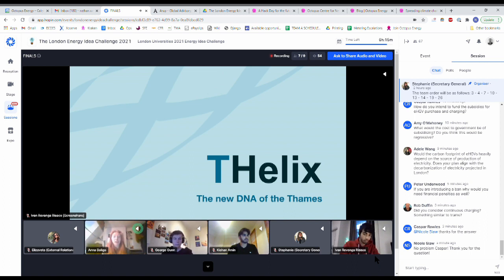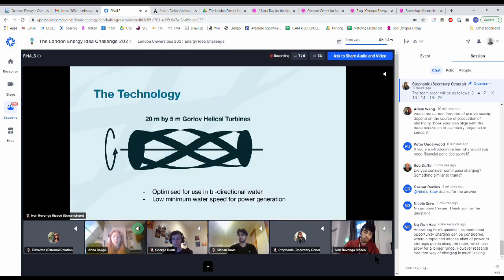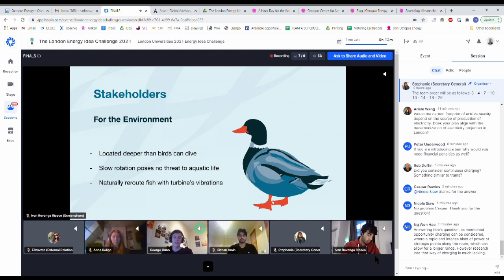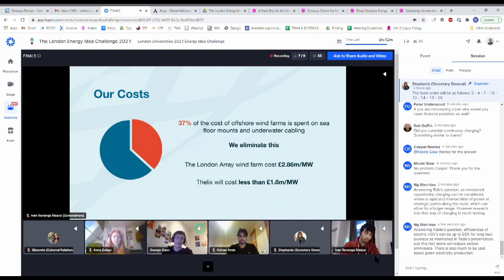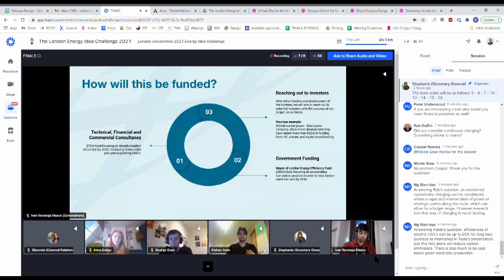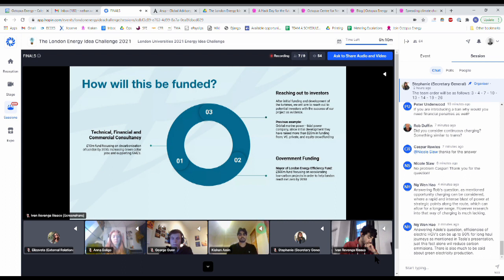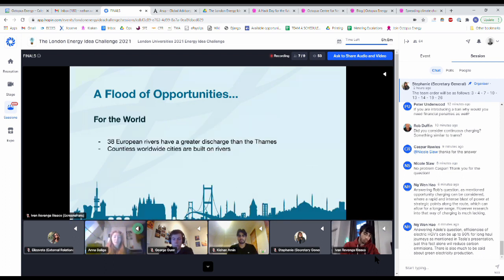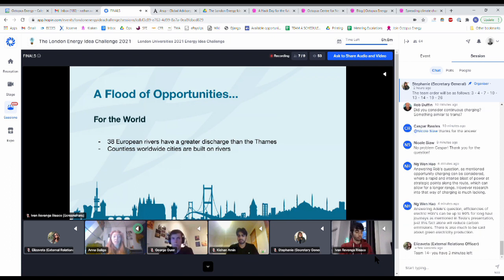2021 Energy Idea Challenge Winners' Presentation: THelix - Installing turbines in the Thames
Earlier this year, we established the Octopus Centre for Net Zero (OCNZ) - a centre for independent research, engagement and open technology – harnessing the power of the tech sector to find faster, cheaper, and fairer routes to Net Zero. The Octopus Centre for Net Zero put the capital's brightest young minds to the test at the very first London Energy Idea Challenge  – a weekend long hackathon. Thelix, with their proposal to harness energy from the Thames were our winners!